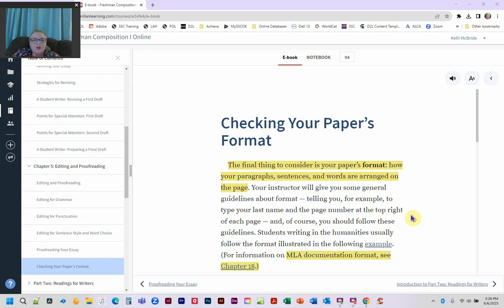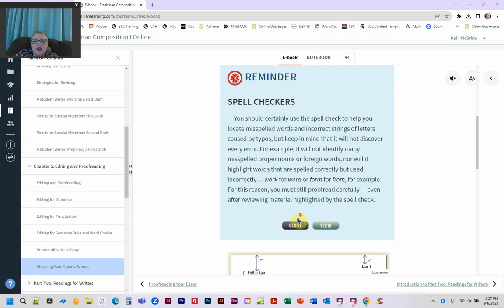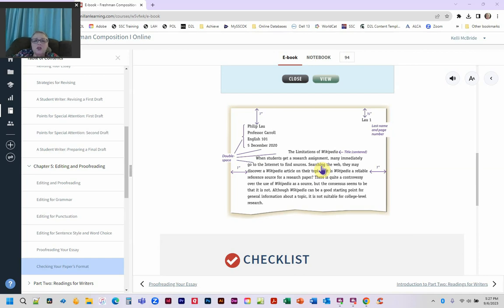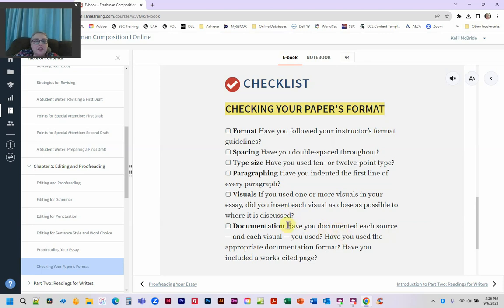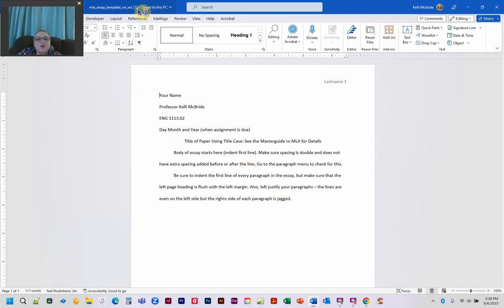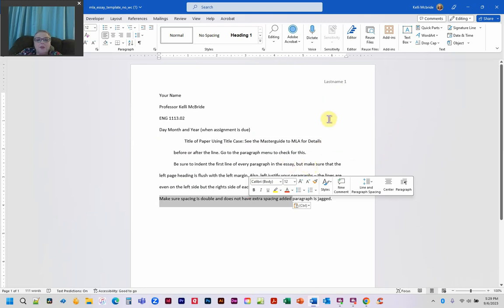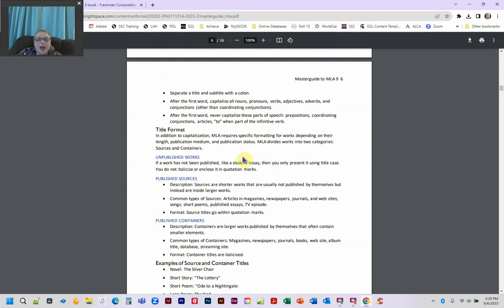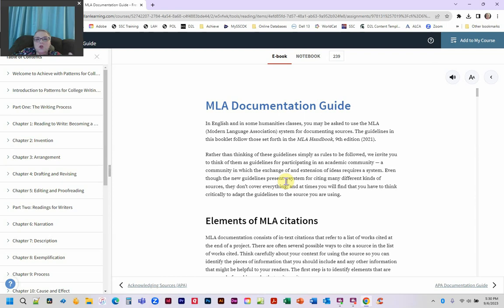Chapters 4 and 5, part 4